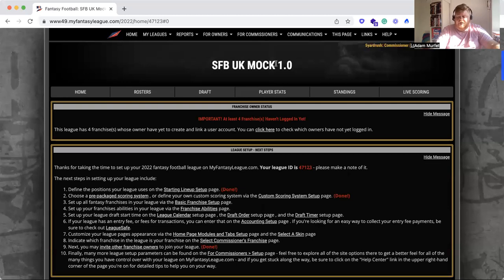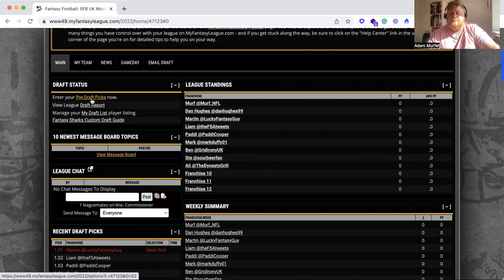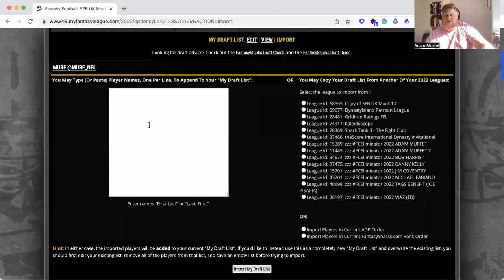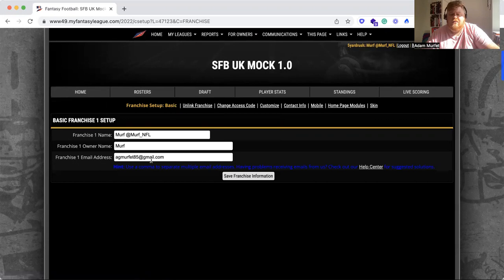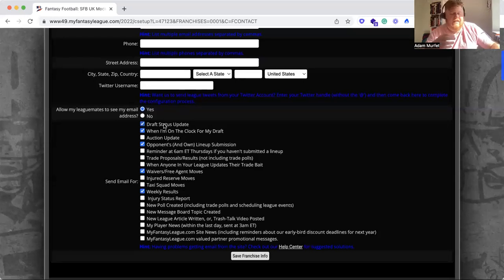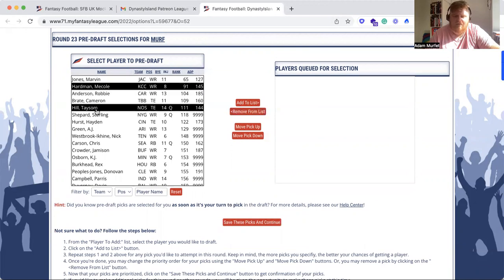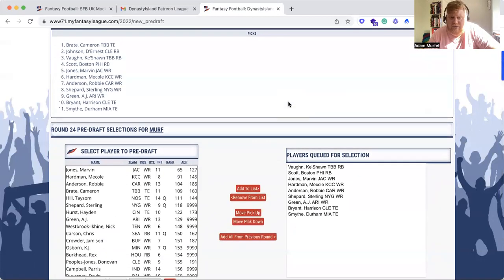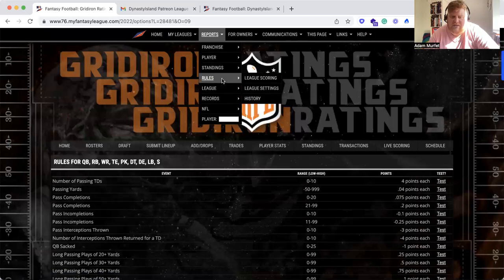How to use MFL for SFB12 part 1 (Using the MFL site)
A tell-all guide to get things setup for SFB12 to make your life a lot easier before and during the drafts. This will help any newbie out when it comes to the SFB12 drafts in a few weeks time and future SFB drafts